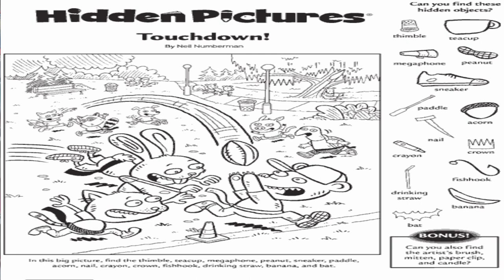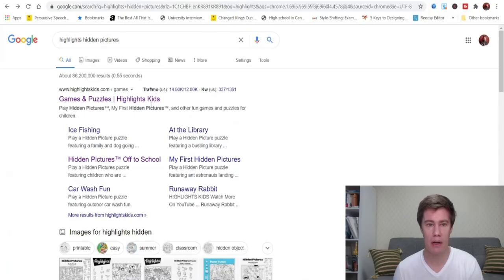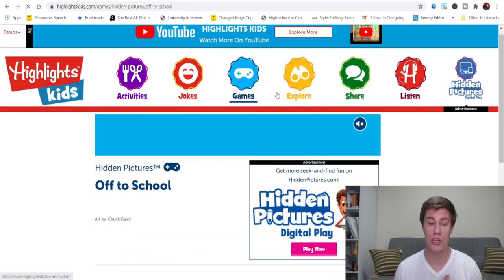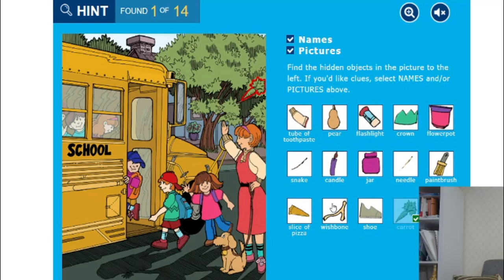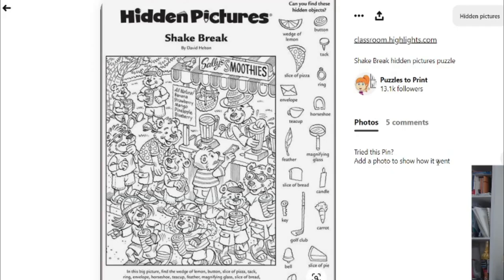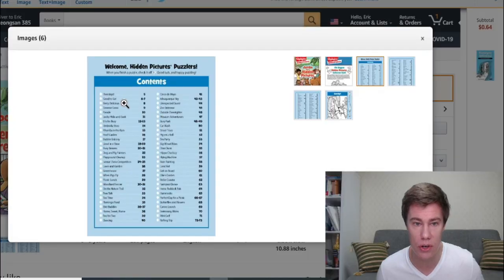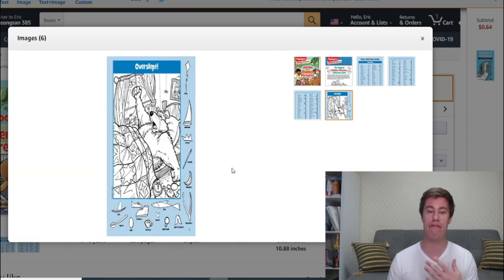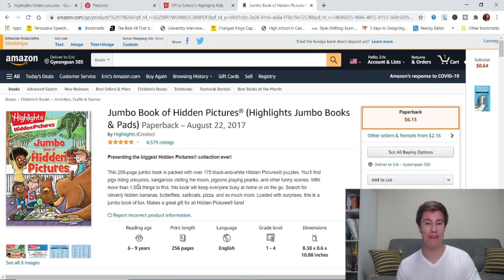Hidden Pictures | English Word Search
Hidden Pictures is a fun books series where young English learners can search for words in busy setting. It works great as a class warmup.
📖 Hidden Pictures Jumbo Book

🚀 SUPPORT

🎓LEARNING LINKS

⏱️TIMESTAMPS

0:00 Hidden Pictures
0:50 English Wordsearch
1:48 ESL warmup book

🎼 MUSIC